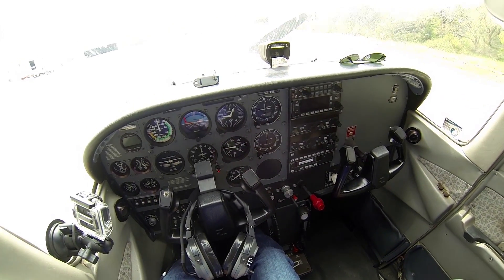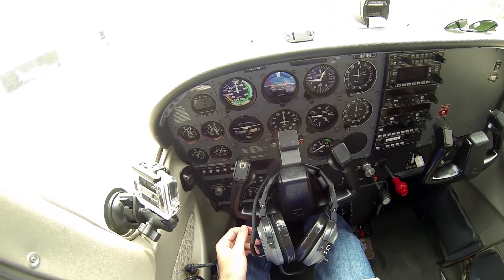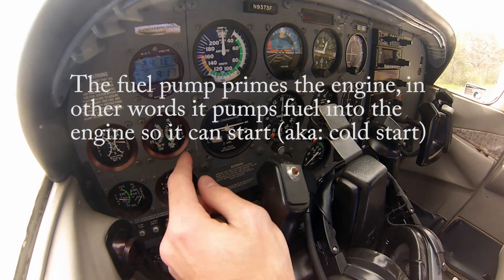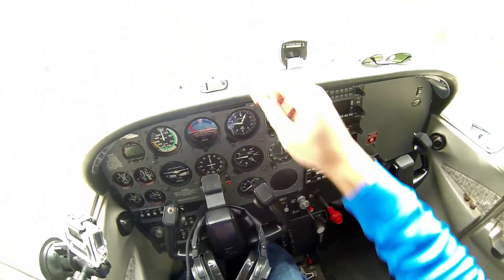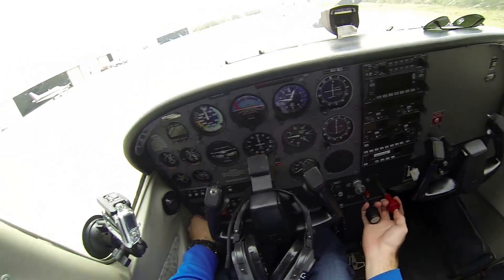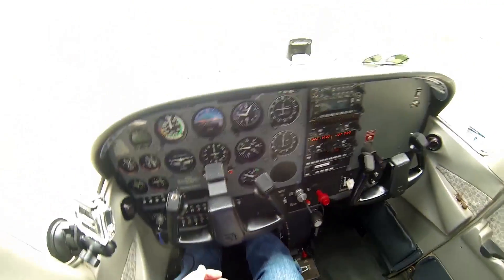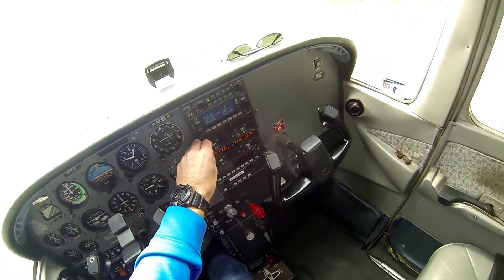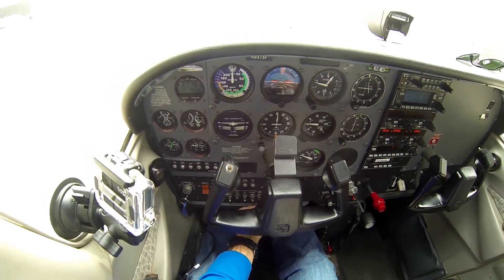How to start up/shut down a C172R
This is a quick video of the start up procedure of a Cessna 172. The video is a filler video from the lack of uploads, and it was also a project for school.

i know there may be differences or a few minor mistakes done in this start up, i will probably be making a better one in the near future.

Editing:
Adobe PPro CS6